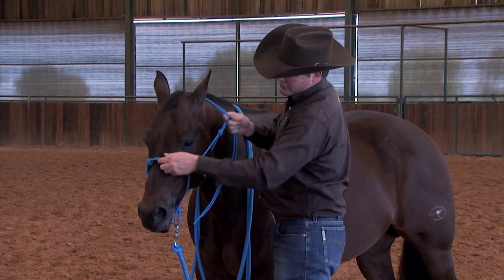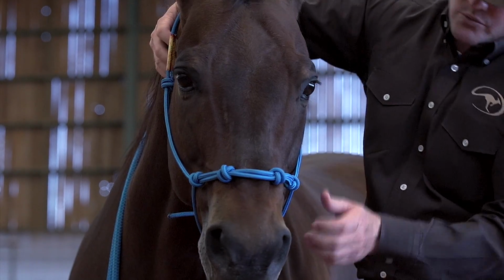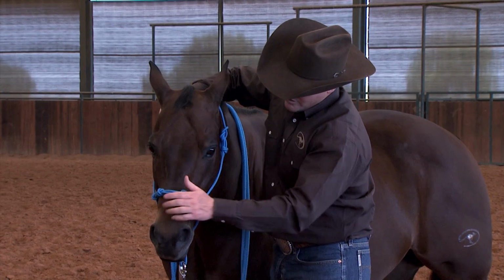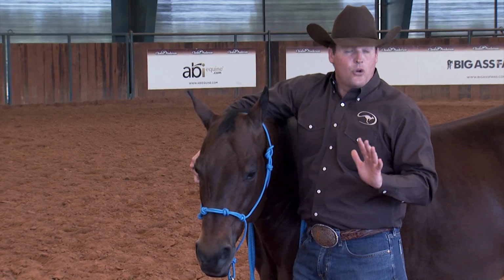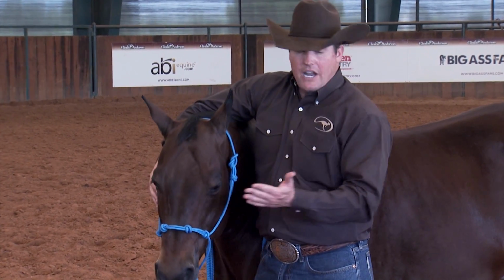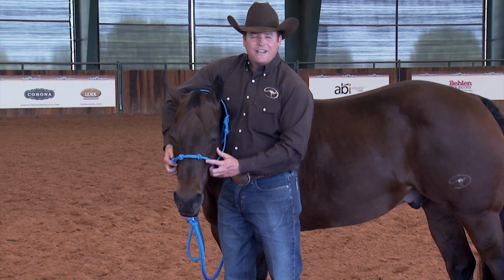Clinton Anderson: Correct Halter Placement - Downunder Horsemanship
In this Q&A, horse trainer Clinton Anderson explains how to properly adjust a rope halter when doing groundwork with your horse vs. when you're tying him up.

About Clinton Anderson and Downunder Horsemanship
Clinton Anderson is a clinician, horse trainer and competitor. He’s dedicated his life to helping others realize their horsemanship dreams and keeping them inspired to achieve their goals. The Downunder Horsemanship Method gives horse owners the knowledge needed to become skilled horsemen and train their horses to be consistent and willing partners. Clinton instructs horsemanship clinics, presents Walkabout Tours across the country, produces a television show, hosts an internet TV website and is constantly creating comprehensive study kits and training tools to make learning horsemanship as accessible and easy as possible. Discover for yourself how Clinton and the Method can help you achieve your horsemanship dreams